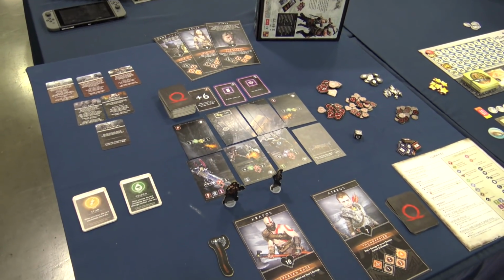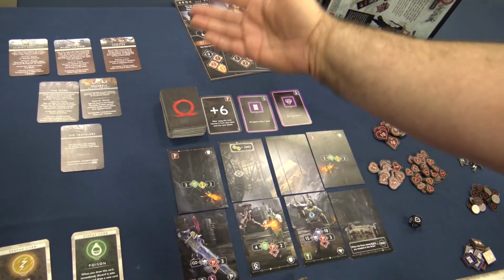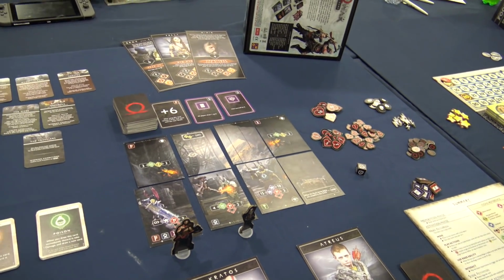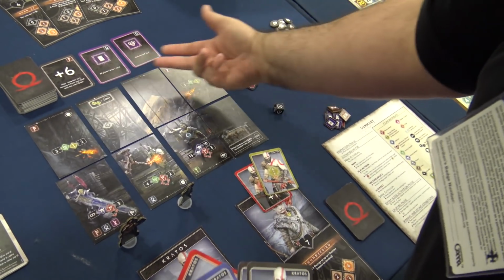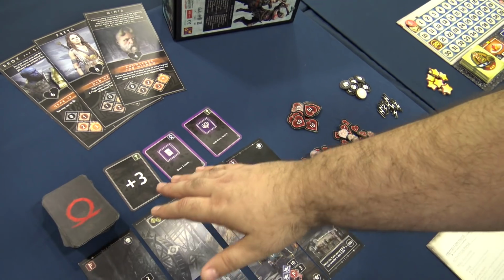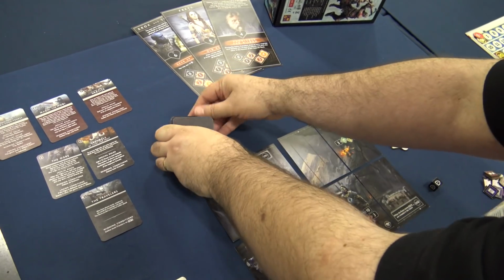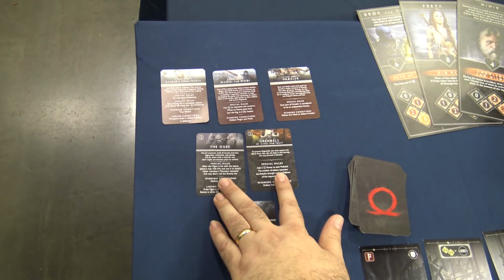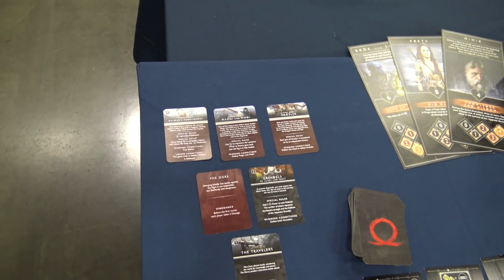Origins 2019: Rob Looks at God of War: The Card Game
Join Rob at Origins 2019 as he looks at God of War: The Card Game from CMON Limited.